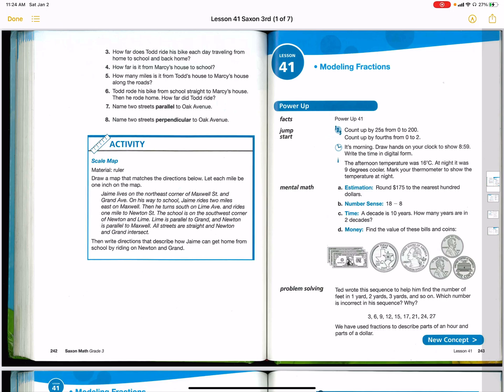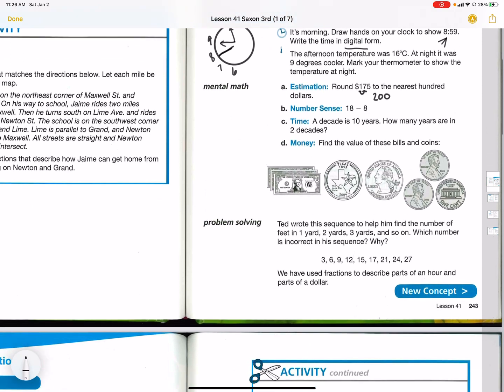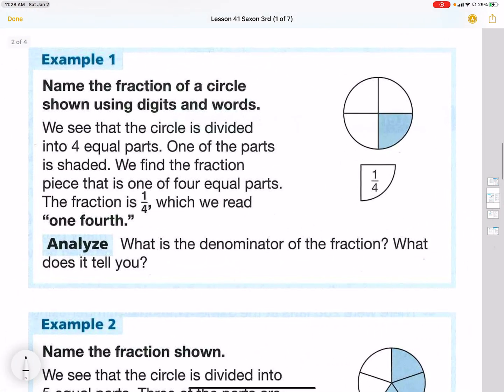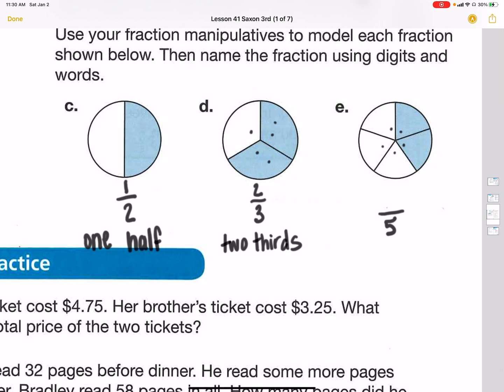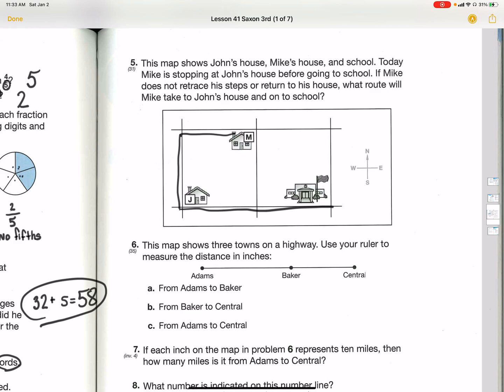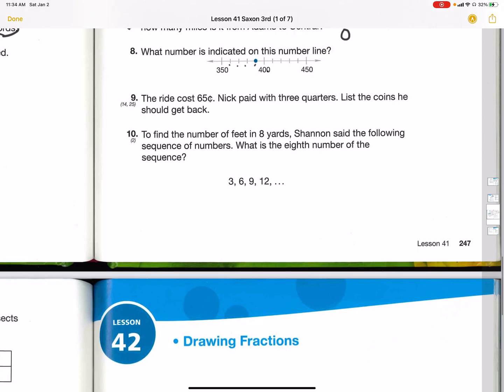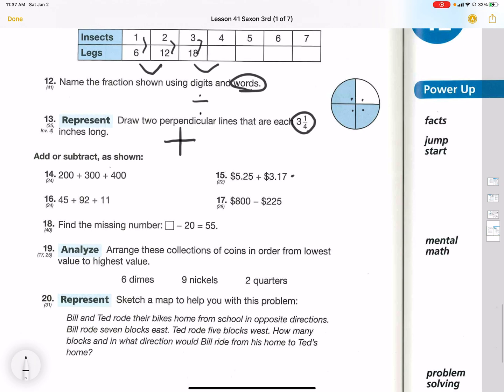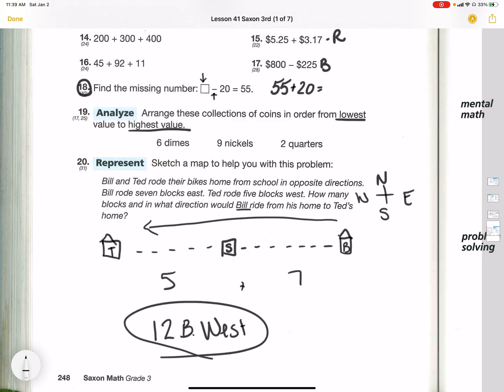Lesson 41 Saxon 3rd